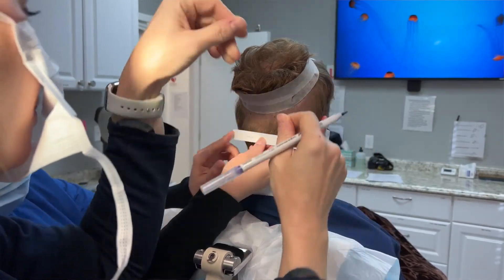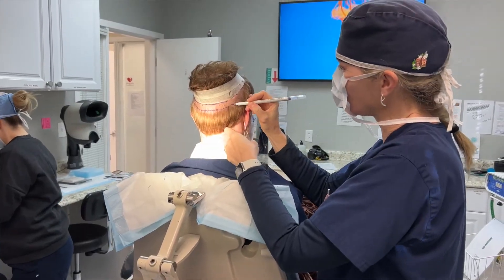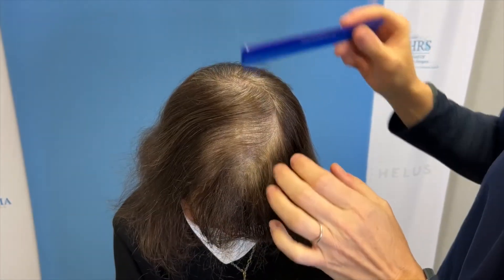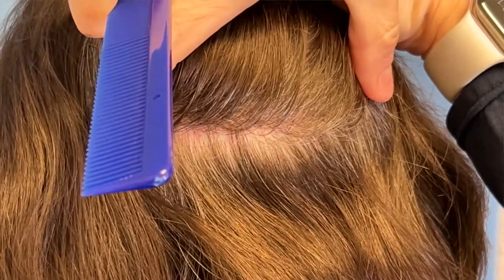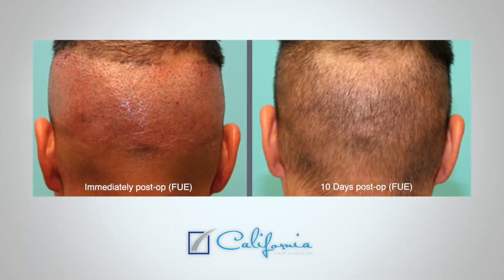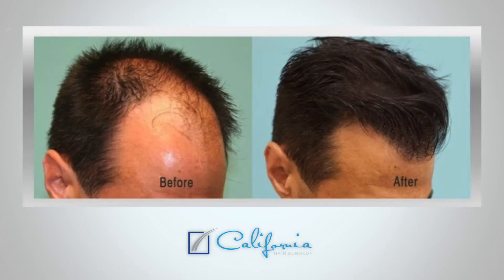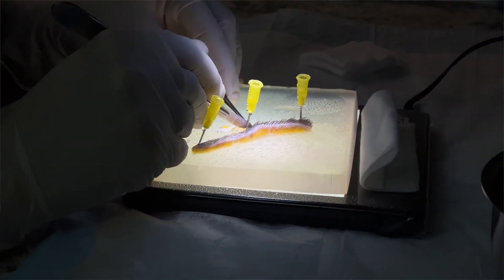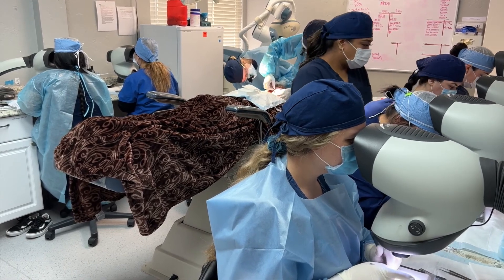FUT or Strip Harvest Hair Transplant | When FUT is Effective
FUT - Follicular Unit Hair Transplant or Donor Strip Harvesting is a effective method for many patients who never plan to shave their head or cut their have very short in the back. Dr Wasserbauer explains when the procedure is indicated and when FUE is the preferred method.